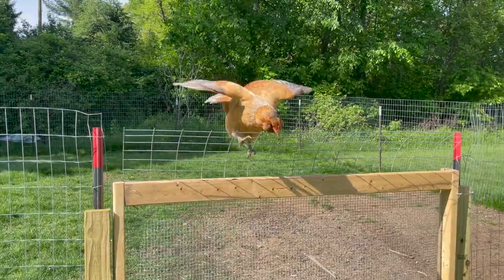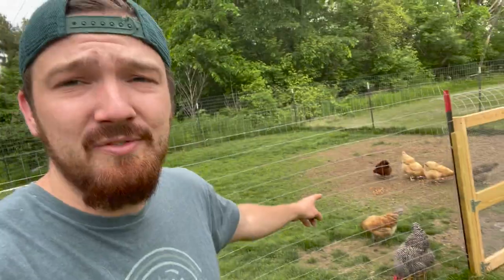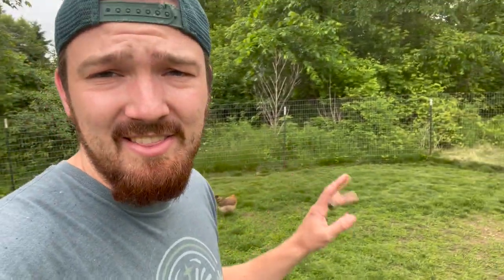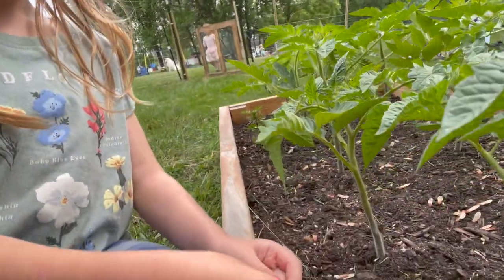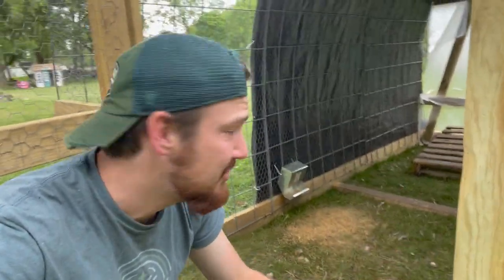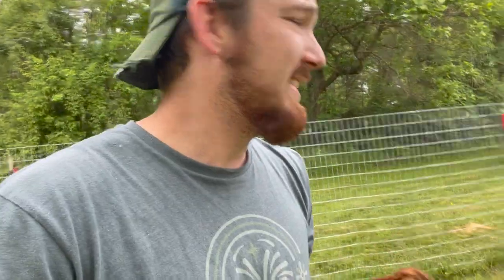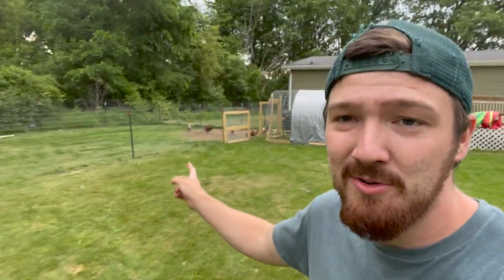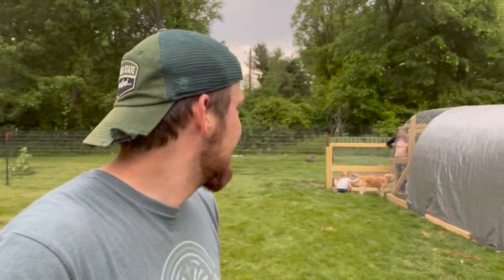CLIPPING Our Chickens WINGS To Stop Them From Escaping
Clipping your chickens wings might be the best way to stop them from flying / escaping over the run you have them in. In this video we clip our escaping chickens wings and it helps stop her from jumping over our fencing and getting out.

Hello everyone,
Welcome to Acres of Adventure Homestead!
New Homesteaders
Family of 5
10 Chickens. 2 Dogs. 1 Cat
Building our Homestead Adventure